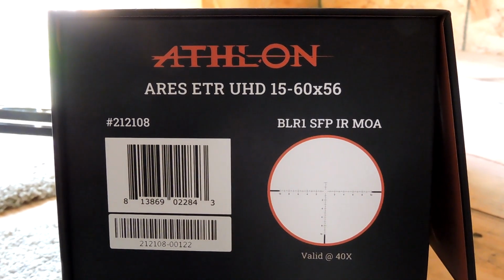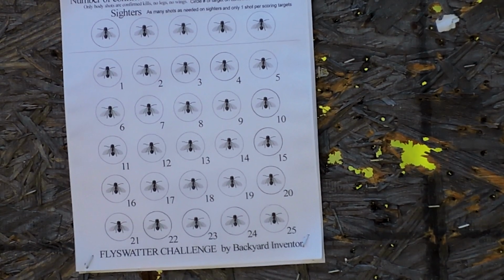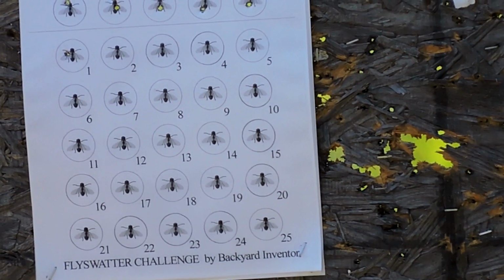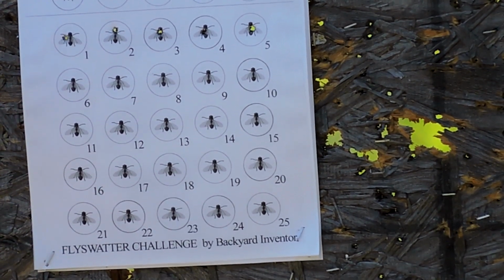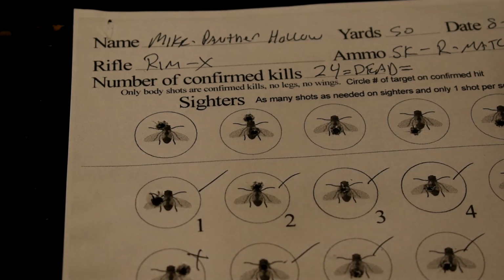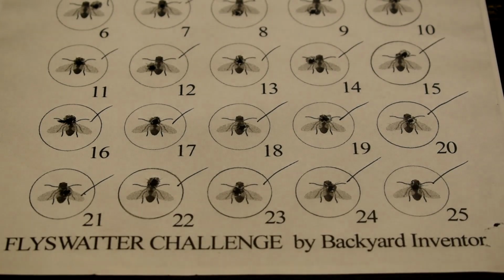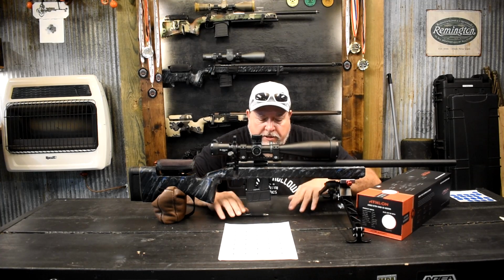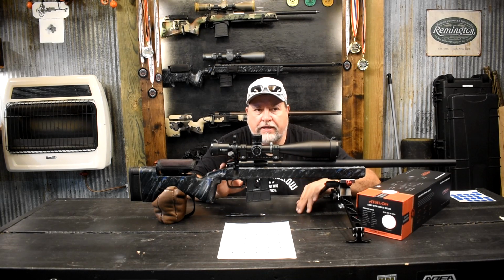Day At The Range Flyswatter Challenge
This video was A LOT of fun to make, and we dealt out a few spankings along the way... LOL
We also get the first look at the NEW ATHLON ARIES ETR F-Class scope.